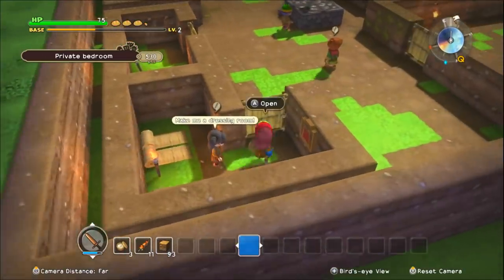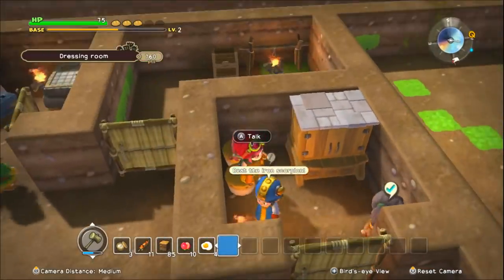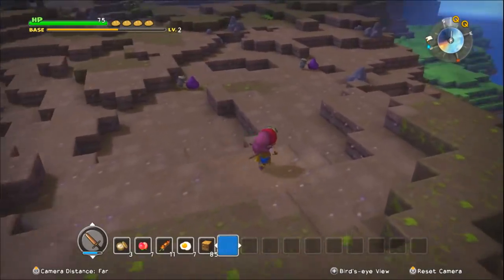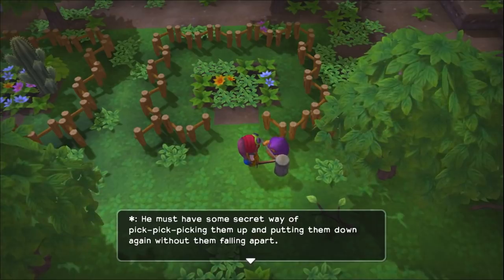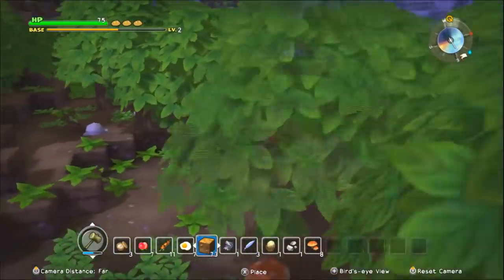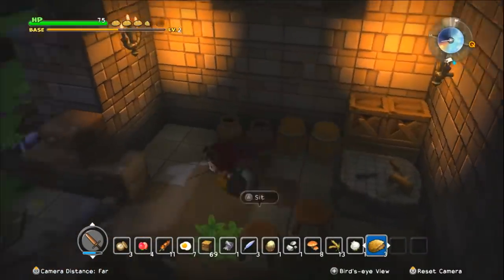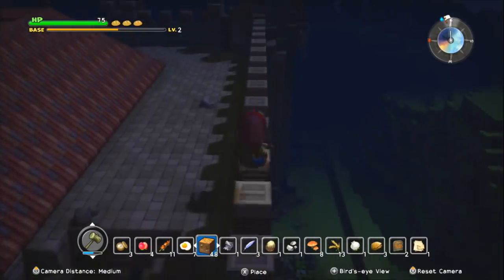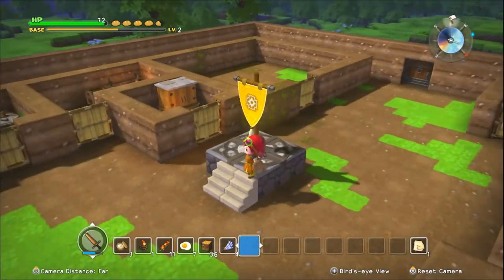Let's Play Dragon Quest Builders [8] Armoire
Fancy outfits for everyone, we look so cute!